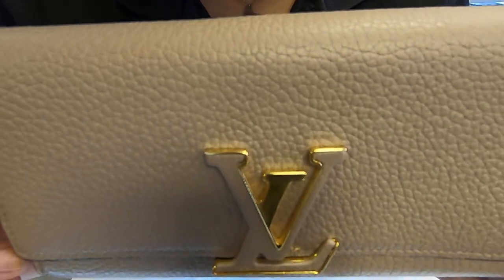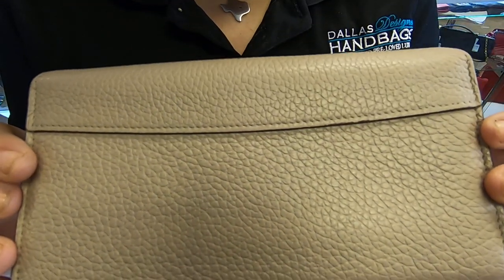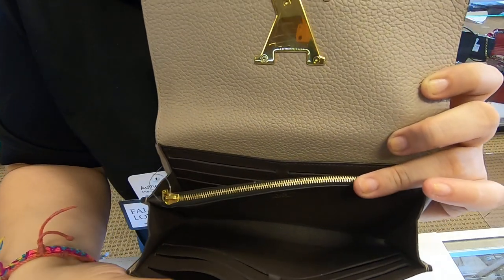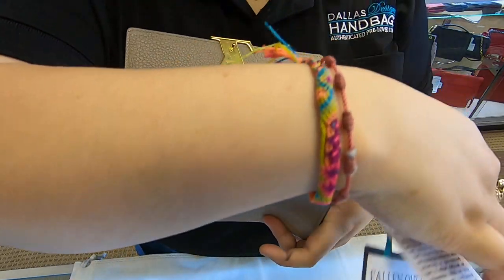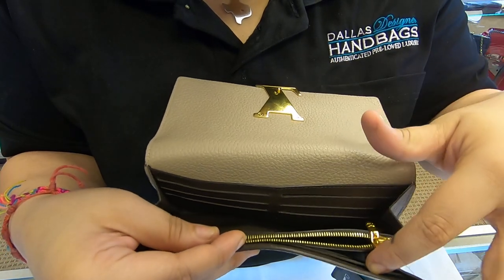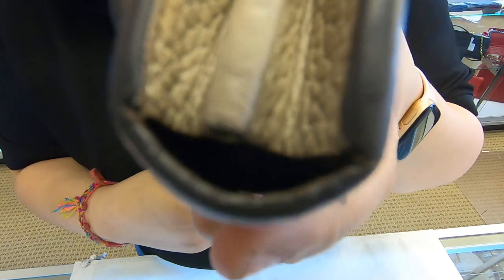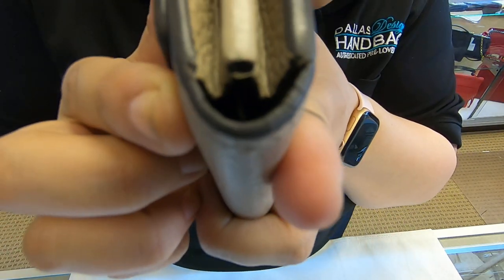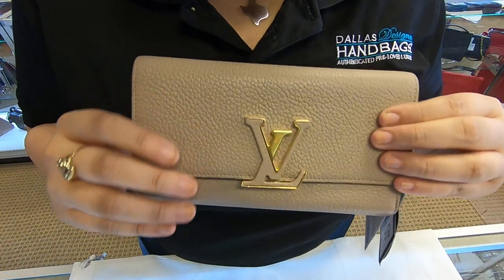LOUIS VUITTON CAPUCINES TAURILLON LEATHER WALLET GALET-REVIEW |PRE-OWNED